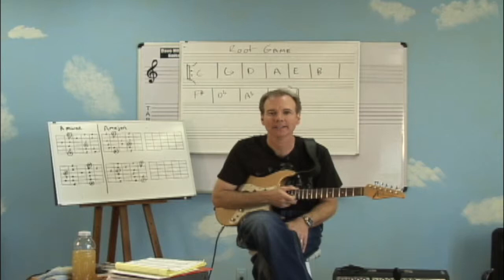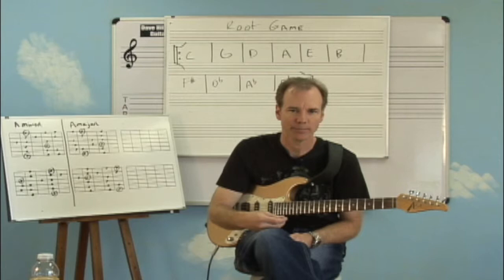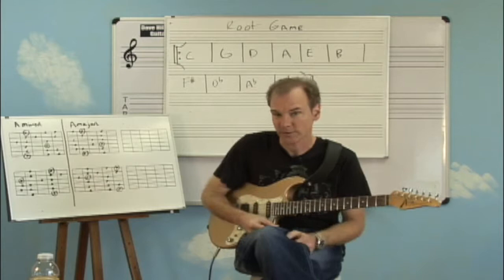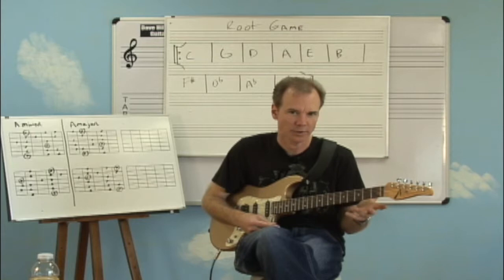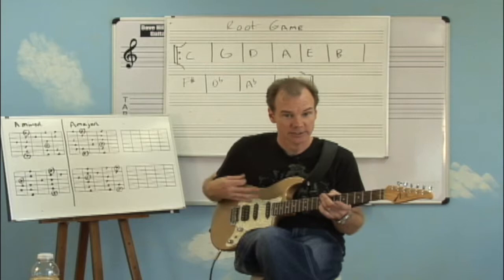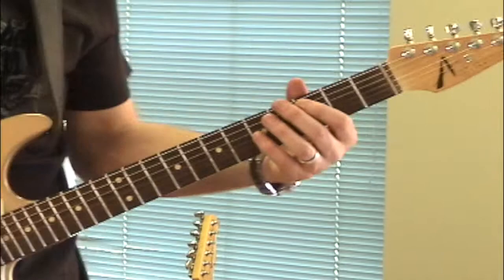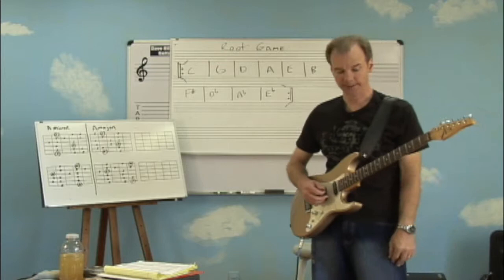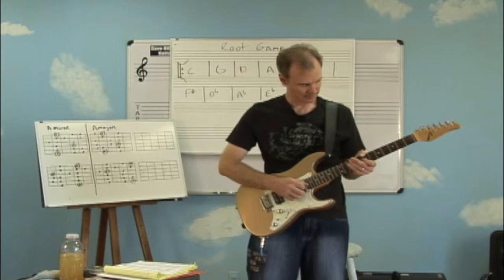Guitar Bible Lesson(31-1) Technique exercises, Root Game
Dave Hill's Guitar Bible, Best online Guitar Lesson

Especially The Single String Lesson consists of 160 lessons and teaches the basic theory of guitar techniques and soloing as well as the playing methods and theories based on guitar performances of all genres such as Rock, Blues, Fusion and Jazz.